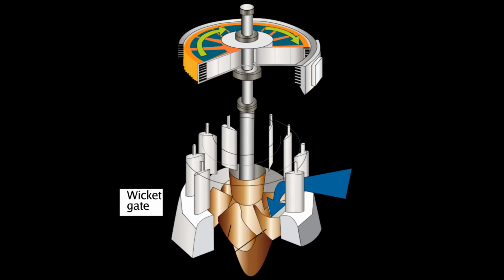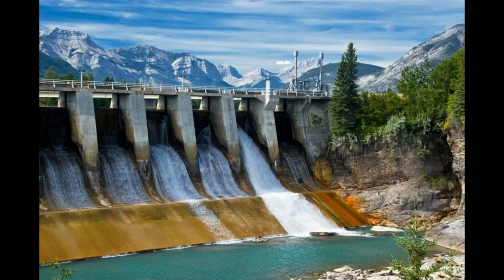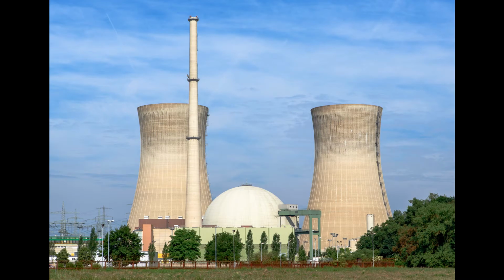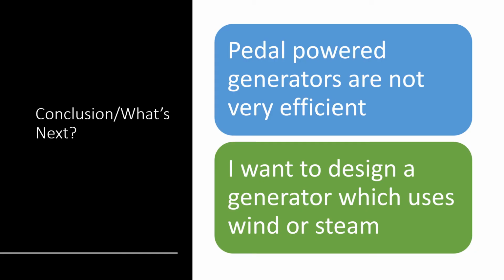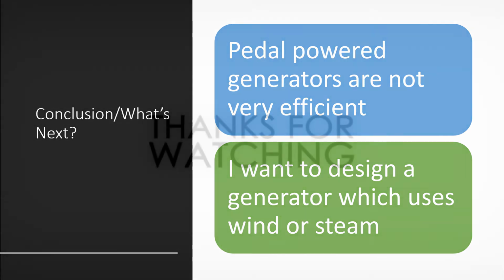Bicycle Powered Generator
Can we design and build a pedal-power system to charge a phone or power small appliances?
Kam C. | STEM 10